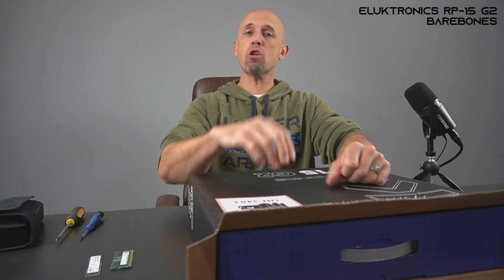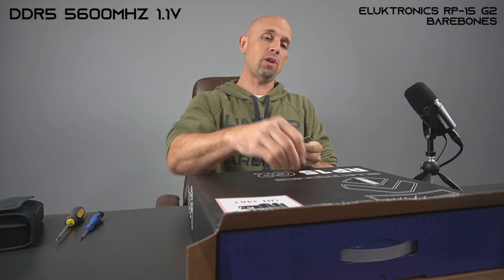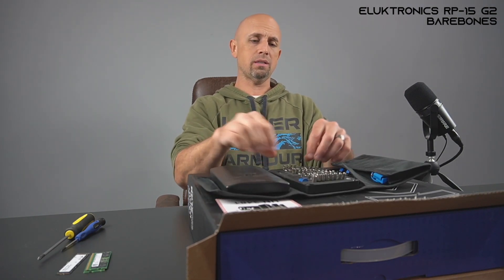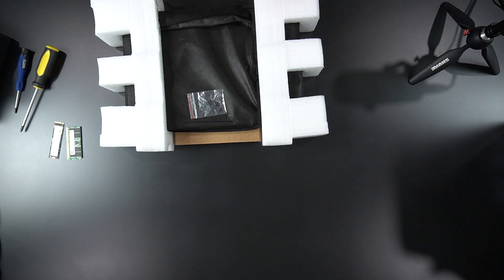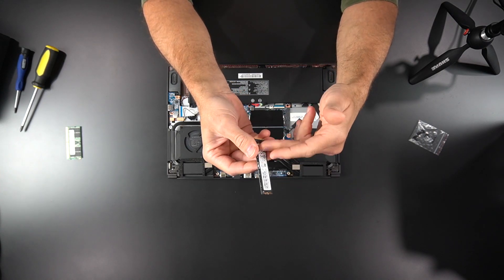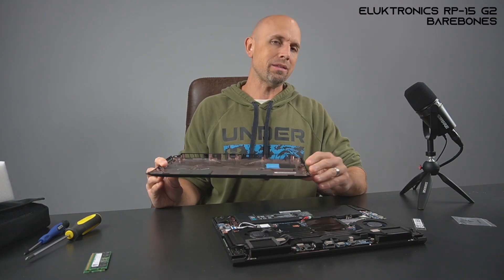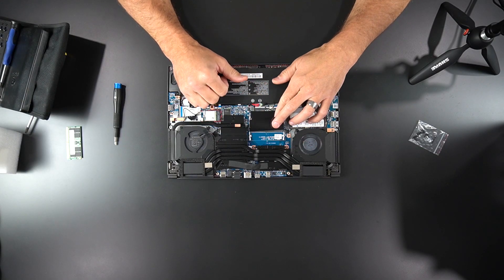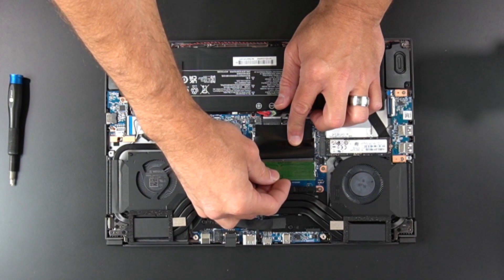Eluktronics RP-15 G2 (Barebones) Hardware Installation Guide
Barebones laptops are sold so the end-user can source their own parts to complete their laptop build.

Eluktronics RP-15 G2 barebones laptops are not complete turn-key computers and will require the end-user to install their own Storage, Memory, Windows 11 image, specific Drivers and Windows License Key.

Storage compatibility:  Two M.2 pci-e Gen 4 slots.  They are backwards compatible to use Gen 3 and SATA.

Memory compatibility:  Two DDR5 sodimms slots with a capacity up to 96GB (48GB x 2) up to 5600Mhz at 1.1 volts.  Pro Tip:  DDR5 4800Mhz memory works great and easy to find.

Windows image is made using Windows Media Creation Tool.  You'll need a USB thumb drive.